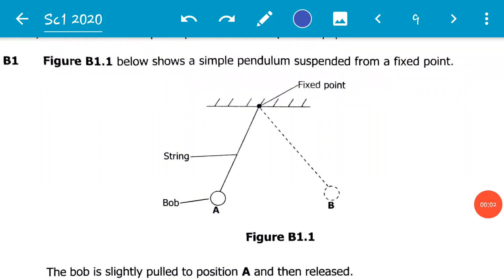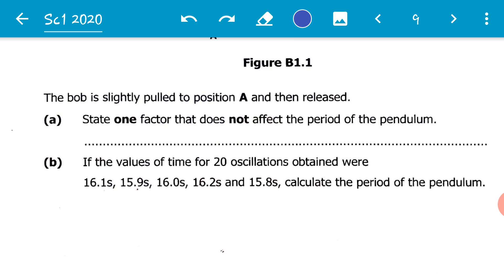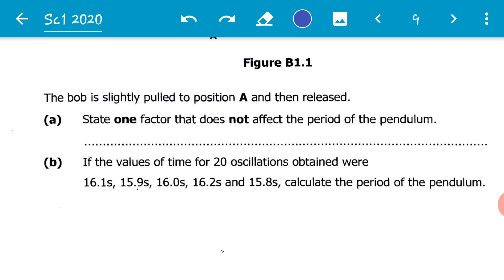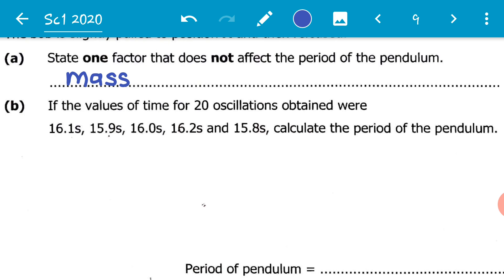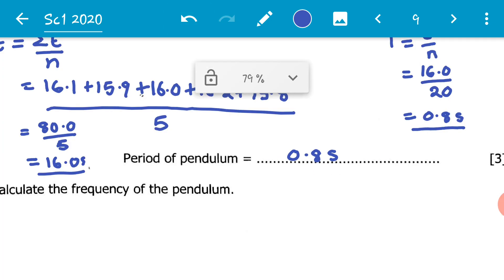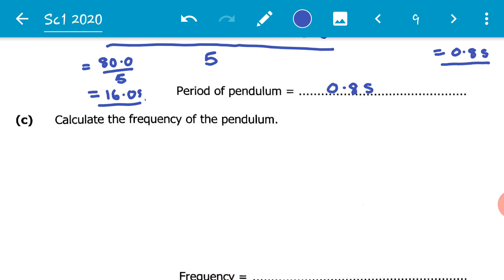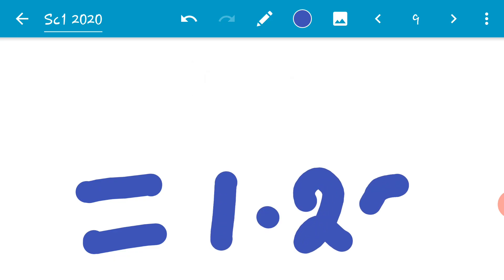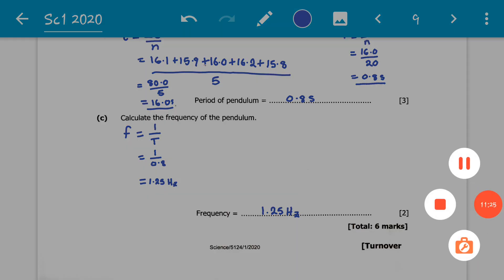ECZ Science paper 1 2020 question B1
solution to the ECZ science paper 1 2020 internal exam